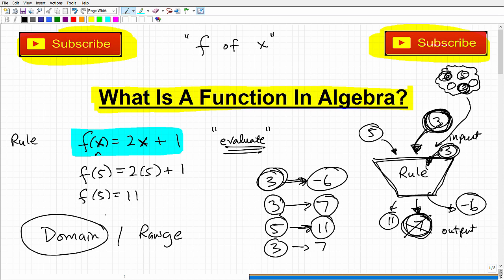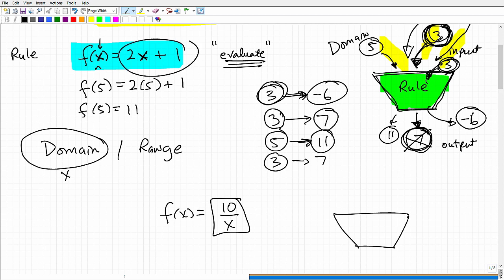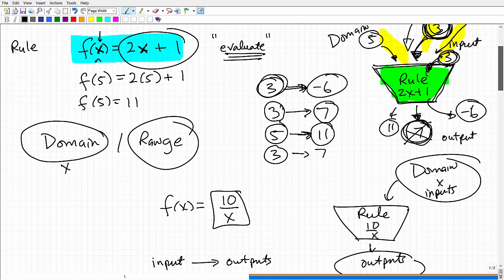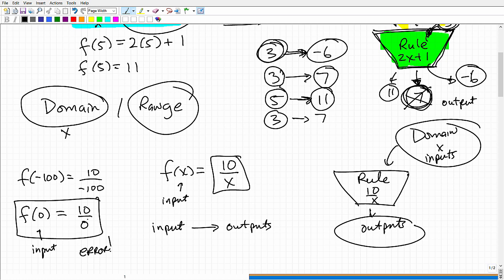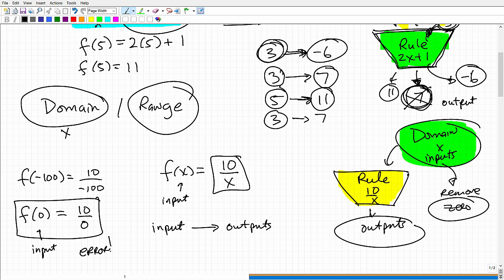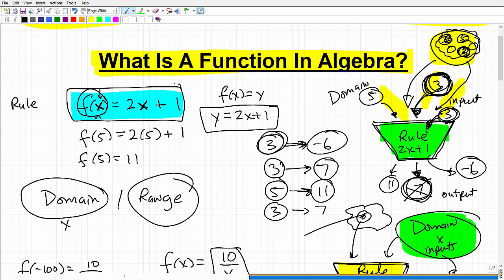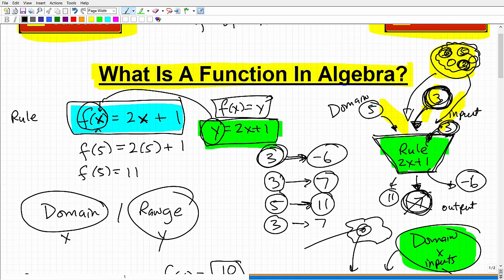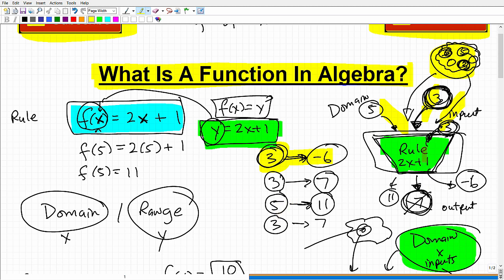What Is A Function In Algebra? (Explained)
Functions in algebra are extremely important.  This video will explain the basic idea of a function to include definitions and terms such as range and domain.  Need more help in math- check out my math courses below: